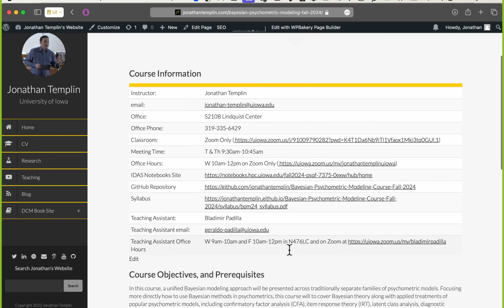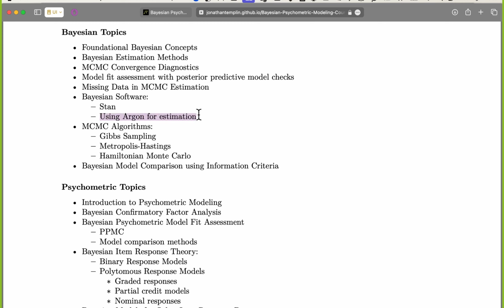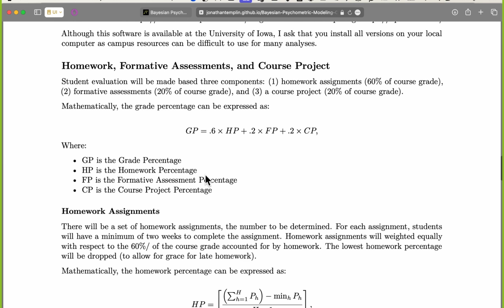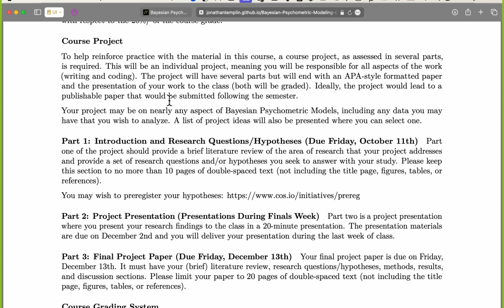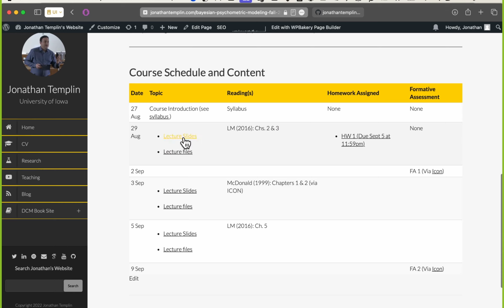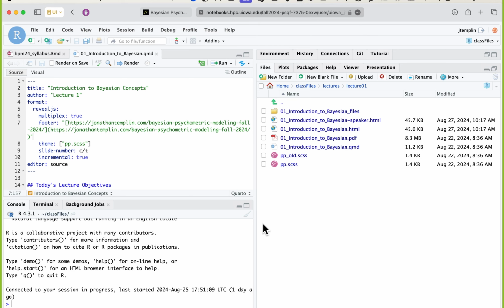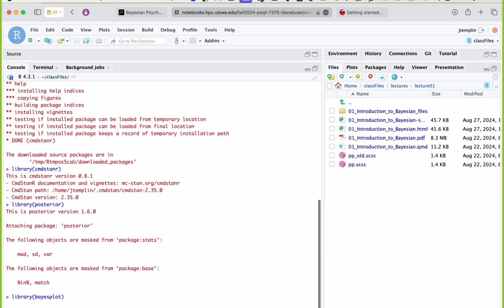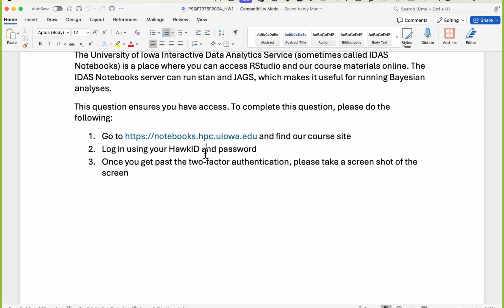Class 1: Introduction to Bayesian Psychometric Modeling 2024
Course description and introduction overall.